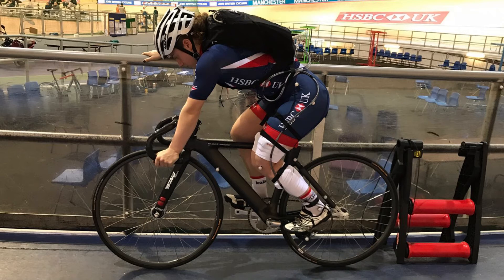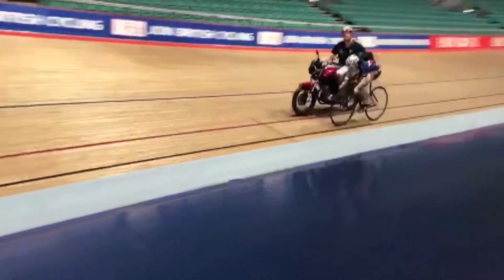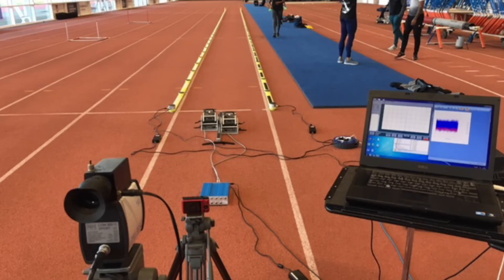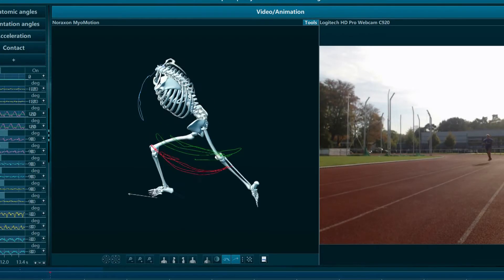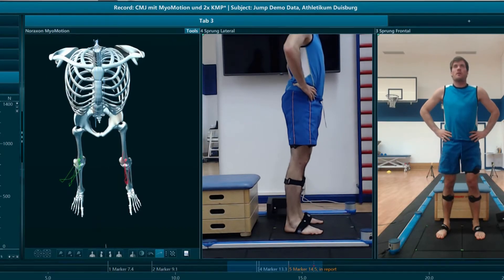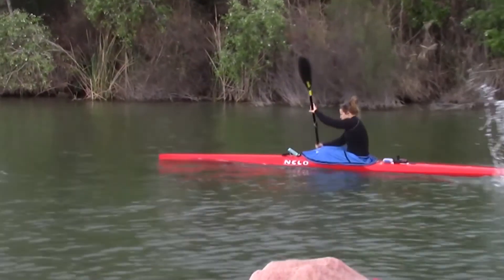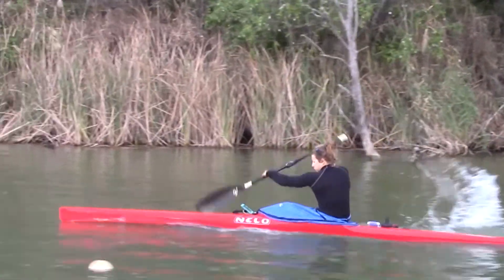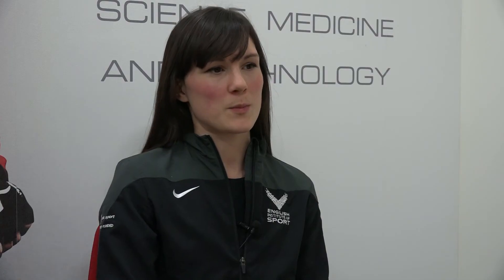Celebrating Biomechanics at the EIS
On National Biomechanics Day, we speak to EIS Biomechanics Project Lead Cat Shin about the work of the discipline inside the EIS, and the way biomechanics interacts with other disciplines to produce performance improvements.